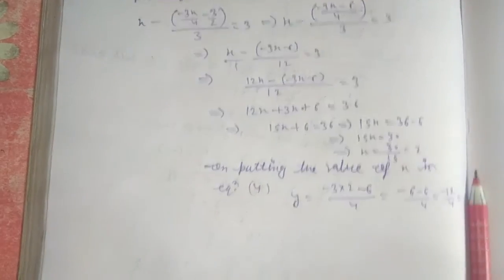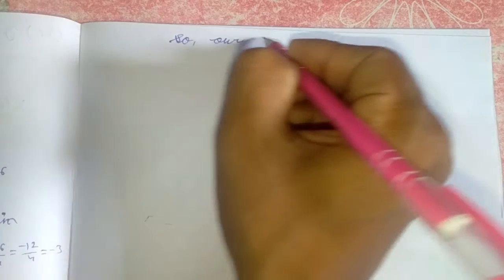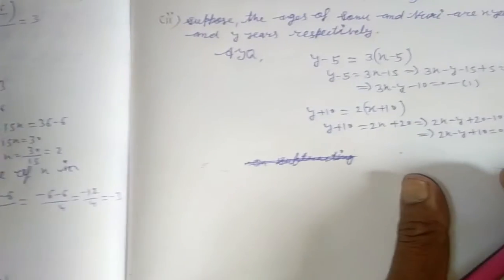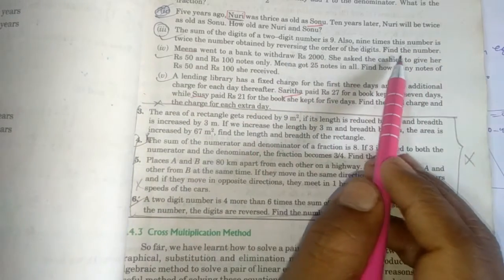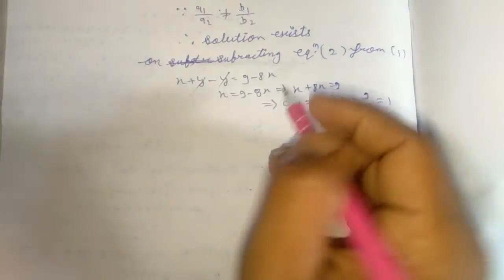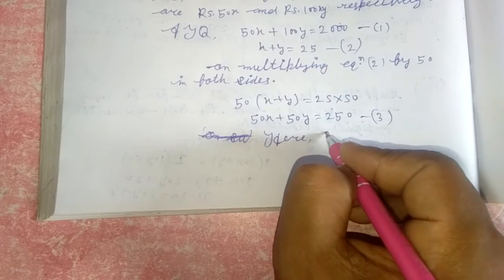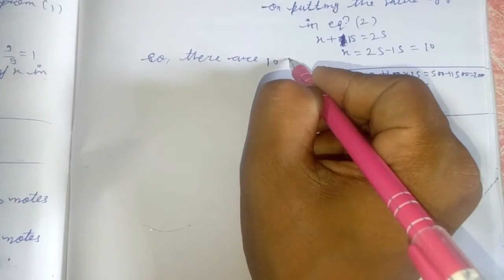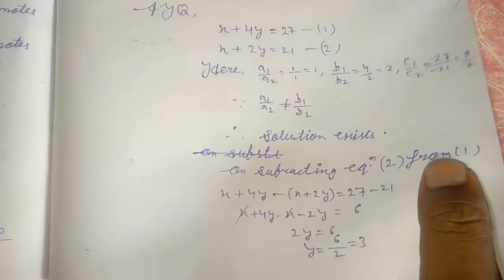Ncert class 10 maths exercise 3.4 solution of question 2#ncertclass10maths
this video for cbse class 10